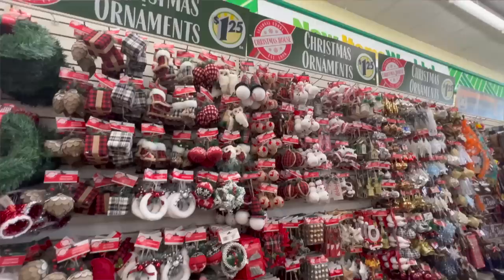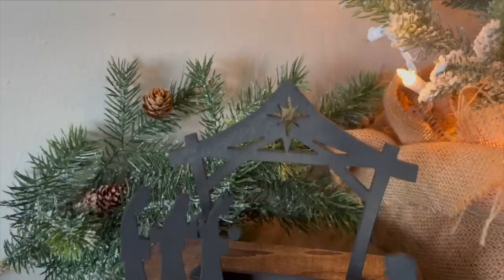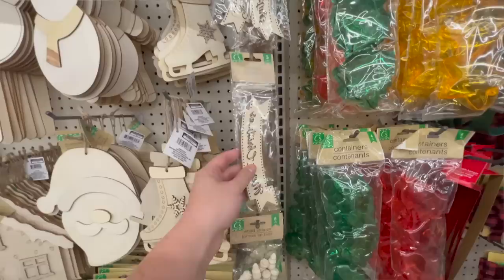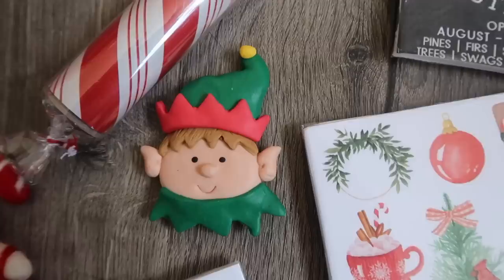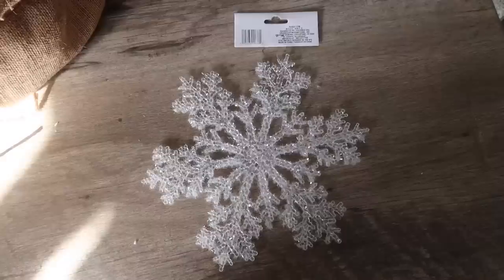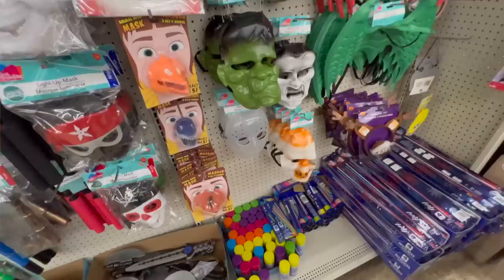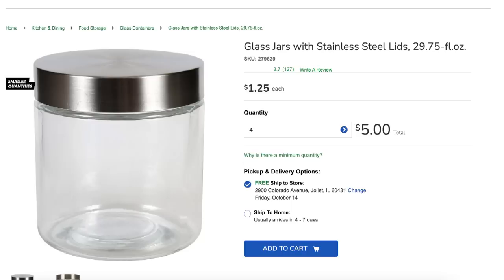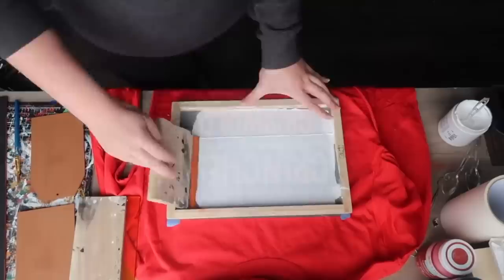What you SHOULD (and shouldn't) buy at Dollar Tree for Christmas! 🎄 DIY & Decor Ideas!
🌲 MORE DETAILS ON THE PROJECTS MENTIONED
Screen Printing Kit
Black Speedball Fabric Ink
White Speedball Fabric Ink

🛠 Other Frequently Used DIY Tools + Supplies
I love these vinyl multi-packs from Amazon for when you need small pieces of different colored vinyl

Let's talk Dollar Tree Christmas, and more specifically Dollar Tree Christmas diy 2022. We're just starting to see Dollar Tree christmas 2022 hit the shelves so I'm sharing some of my favorite finds thus far - especially items I feel are worth it! Other topics covered: Dollar tree christmas DIY, dollar tree christmas haul 2022, dollar tree christmas crafts, dollar tree christmas decorations, christmas at dollar tree, christmas shopping at dollar tree, dollar tree christmas craft ideas, dollar tree christmas crafts to make and sell, dollar tree christmas ideas, dollar tree christmas ideas 2022, dollar tree christmas items 2022. Let's get crafting!